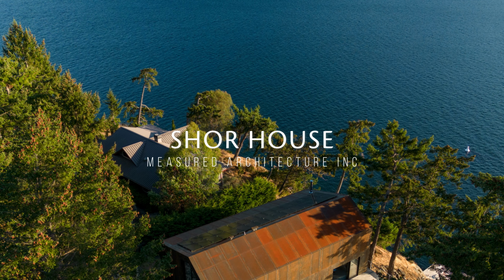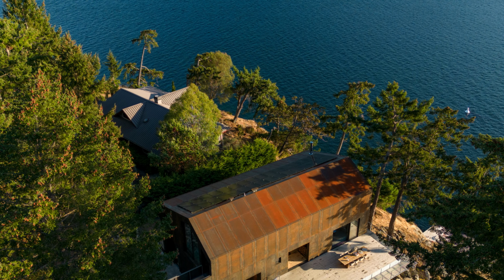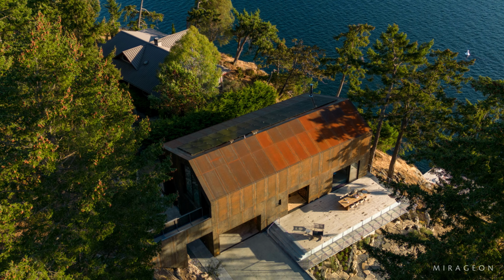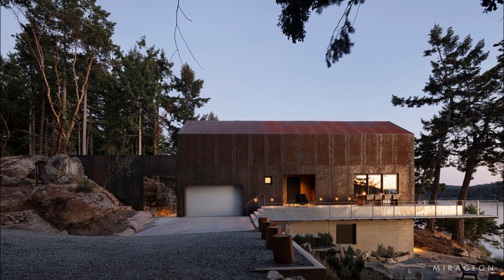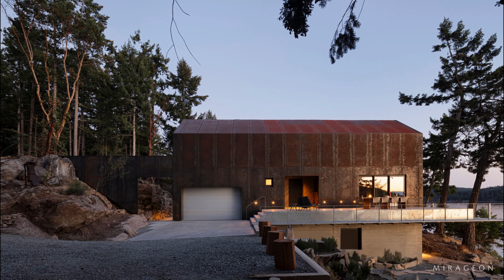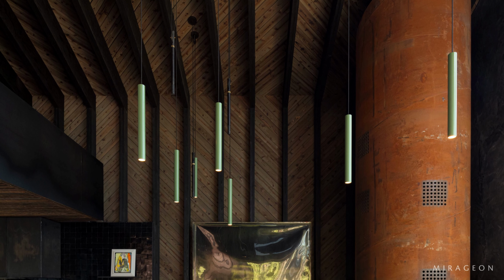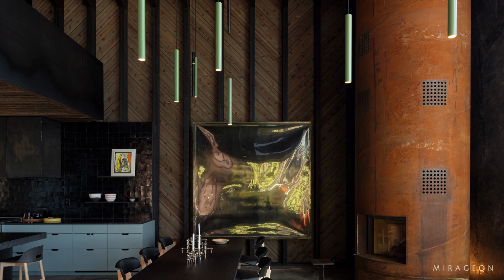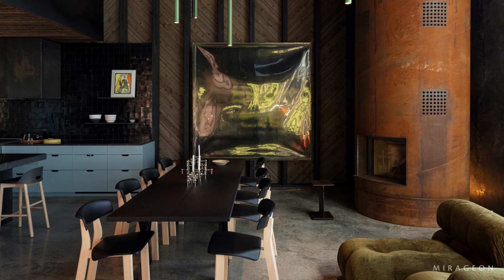Born from the Alchemical Transformation of Disused Wood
This video highlights the Shor House, located in Mayne Island, Canada, as a masterpiece by Measured Architecture that blends the beauty of repurposed wood with modern design. The house represents an extraordinary transformation of reclaimed wood, reflecting the philosophy of extending the life cycle of materials destined for disposal.

The narrative explores alchemy in architecture, emphasizing the repurposing of discarded wood as a frontier in wood design. The rebirth process of the house involves the careful deconstruction of old wooden structures, preserving materials for reuse. The decision to retain the original foundation and enhance elements like the dry-stacked stone wall underscores a commitment to conservation and harmony with Japanese tradition.

The richness of the Shor House is evident in the extensive search for recycled materials, including wood from a dismantled railroad and materials from the former Turner Dairy. The influence of sculptor Donald Judd in Marfa, Texas, is noticeable in the minimalist design and material choices. The house embraces simplicity and sustainability, emphasizing the absence of drywall in favor of Venetian plaster walls, local black Carmanah marble, and an exterior cladding of corten steel.

An intriguing decision is the choice to clad most of the house in corten steel, driven by considerations of minimal maintenance and rising wood prices during the pandemic. The video explores the reasons behind this decision, including the recyclability of steel and the architect's family ties to the steel industry.

The alchemy of the Shor House is like a spiritual transformation of discarded materials into an architectural masterpiece. The house is a collage that imparts unexpected importance to its components, carefully proportioned and arranged in adjacency. In the architect's words, "This house has been reincarnated!"

Credits:

City: Vancouver
State: Canada
Intended use: Family & Artist Retreat
Completion: 09/2022
Gross Floor Area: 330 mq
Costs: Confidential
Architects: Measured Architecture
Design team: Clinton Cuddington, Piers Cunnington, Patrick Gonzales, James Papa
Main Contractor: Powers Construction
Consultants: Fast & Epp Structural Engineers, Unbuilders Construction, Aloe Designs
Suppliers: Heritage Lumber
Photo Credits: Ema Peter & Bernardo Rodriguez

0:00 - Shor House
4:20 - Drawings